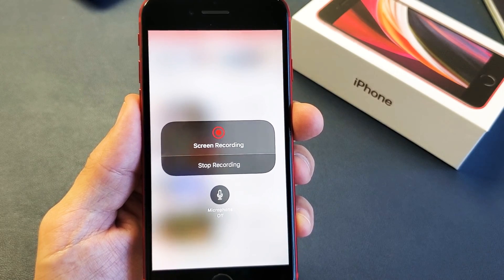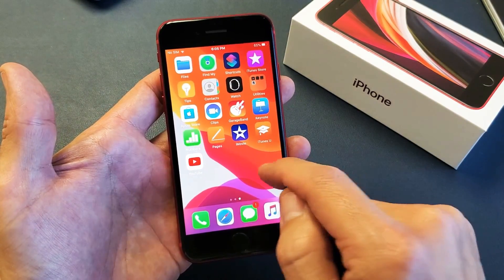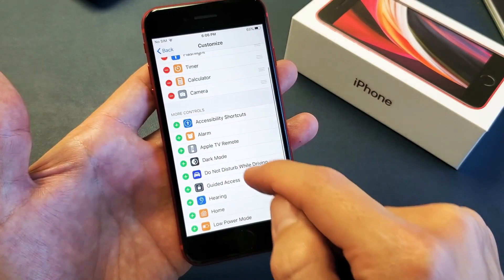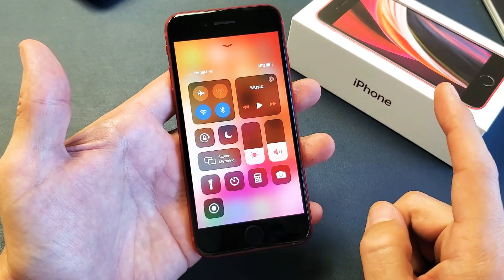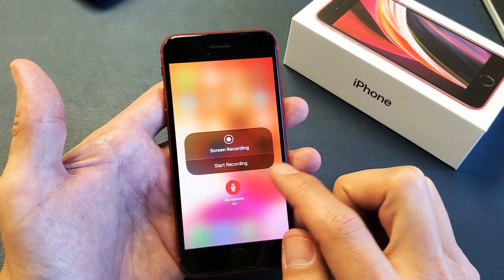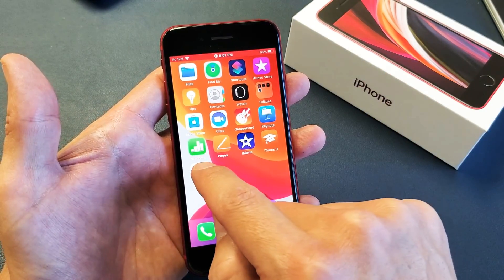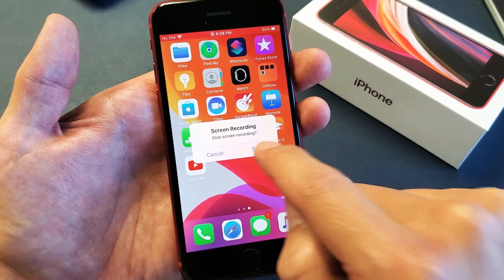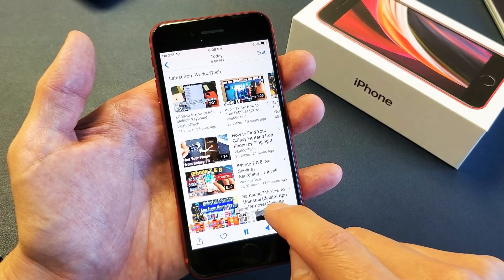Apple SE 2 (2020): How to Enable & Use Screen Recorder + Mic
I show you how to use and enable the screen recording plus mic on the new 2020 Apple iPhone SE 2. You will be able to record games, tutorials, etc. Hope this helps.